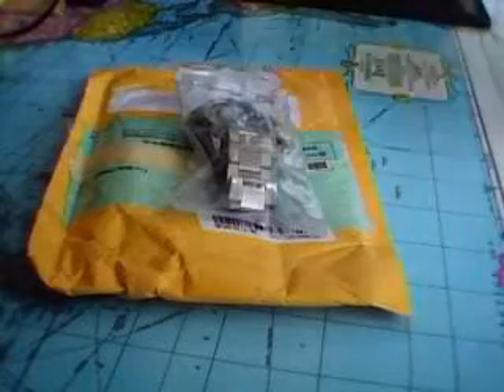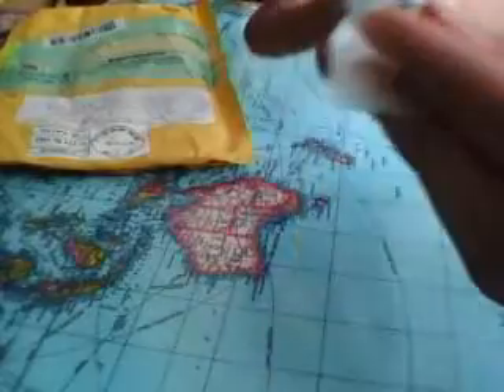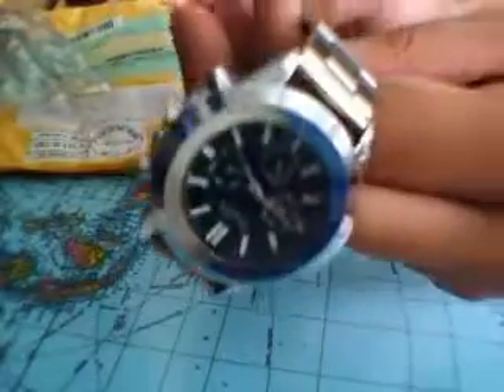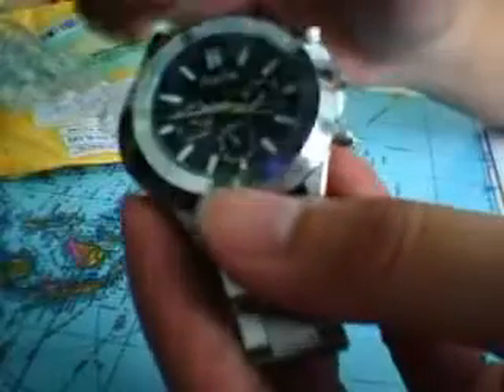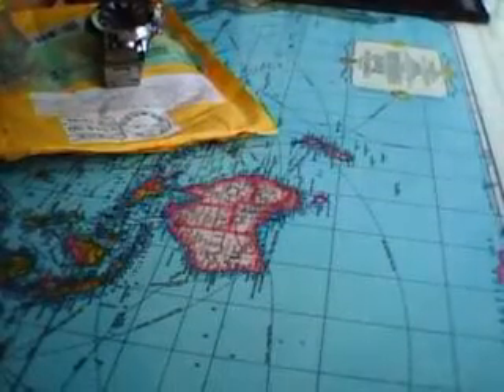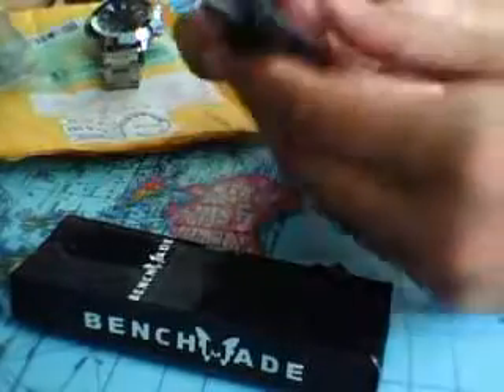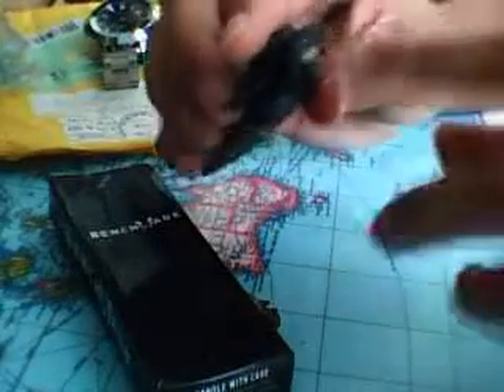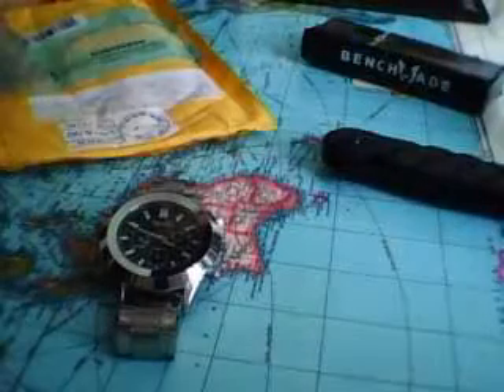DealExtreme Unboxing Package #1 - Knife & Watch - #6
Quick Review on my recent arrival of dealextreme package and one from month ago.

Watch SKU: 2153074
Knife SKU: 2132574

Visit DealExtreme @ DX.com for the Lowest Prices in Everyday Products.

Captured with: HP Photosmart M425

Edited with: Sony Vegas Movie Studio Platinum 10.0

To see products before i make a video or just to check out what i am doing daily check out my Instagram & Twitter Feed.